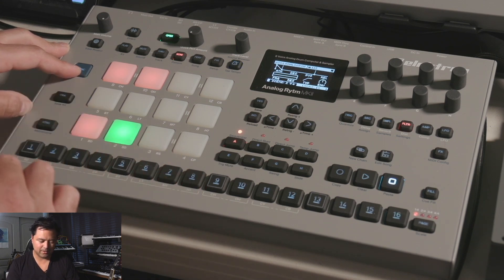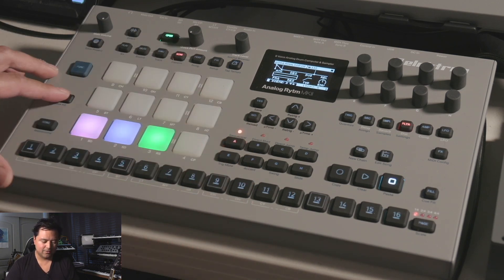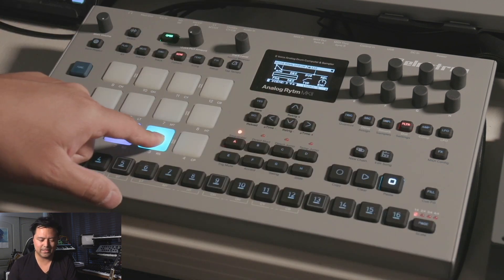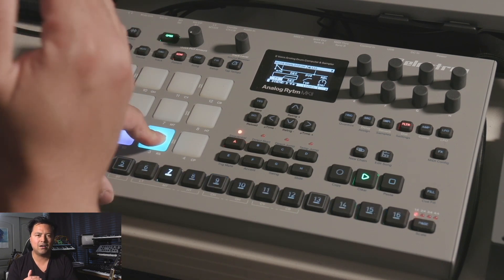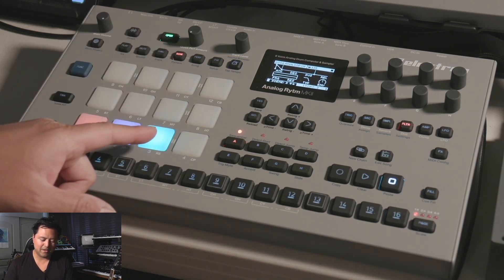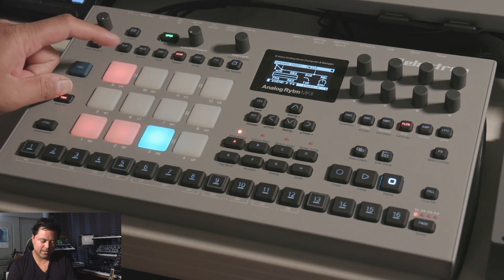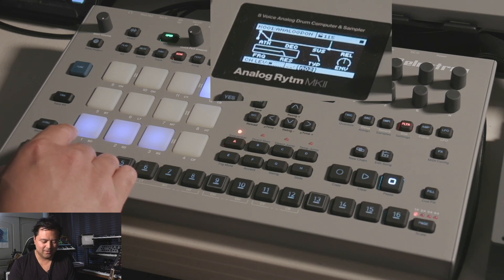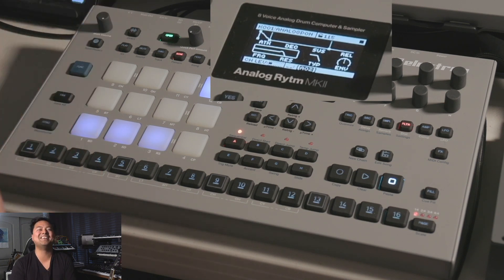Analog Rytm Tutorial // How to Use Scenes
This video shows you how to create, setup, and use scenes on the Elektron Analog Rytm MK2. Scenes are critical for live performance and for creating shifts in patterns whether in the studio or on the stage.

Analog Rytm:

Elgato Stream Deck:

Canon G50:

Rode GO Wireless:

Universal Audio Apollo x4:

RetiCam Tabletop Tripod:

NEW SINGLE '100 MILE WILDERNESS' STREAMING EVERYWHERE!